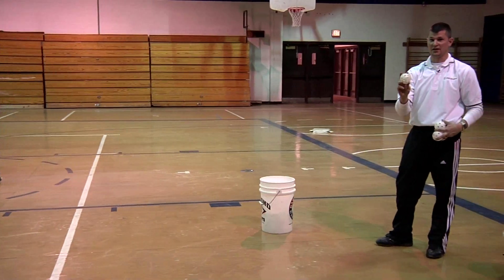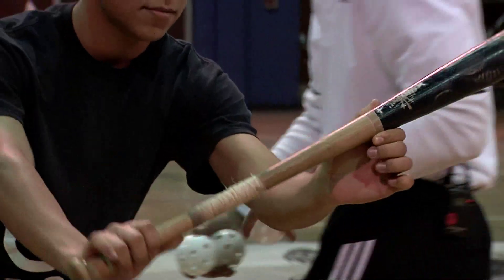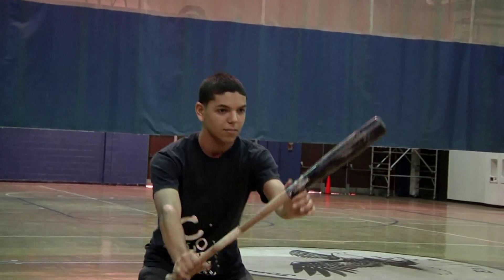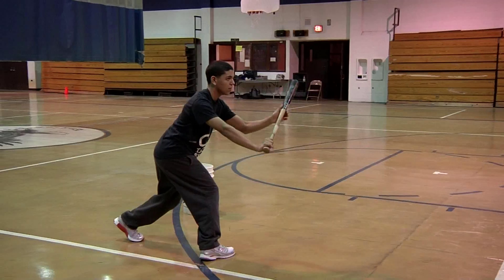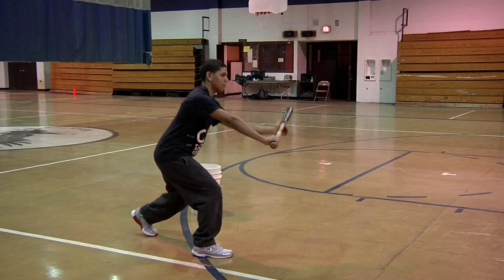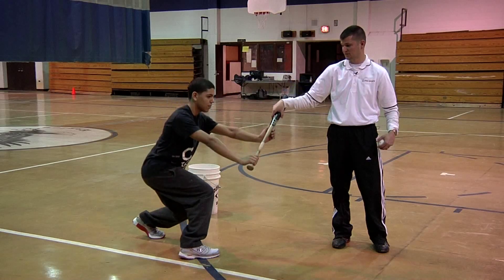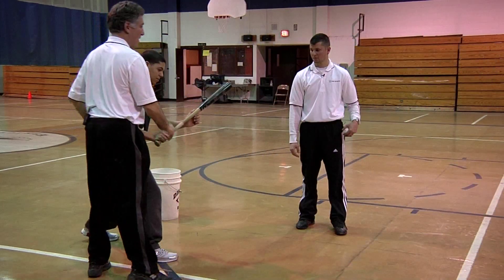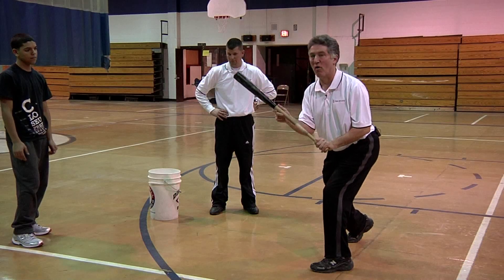Bunting Instruction and Drills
In this video, we show you how to teach youth baseball players the correct way to bunt.

Want to learn more drills and coaching approaches? Purchase our youth baseball coaching manuals